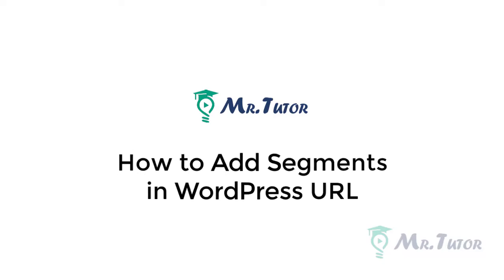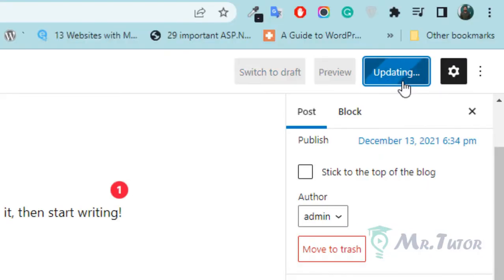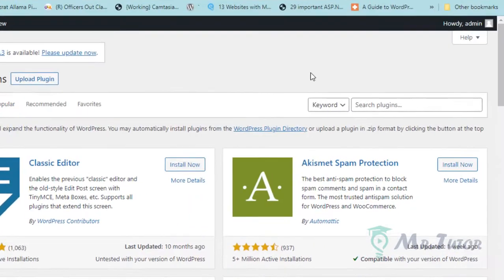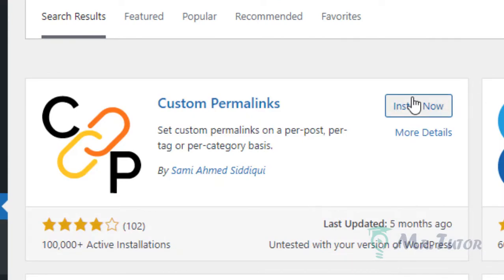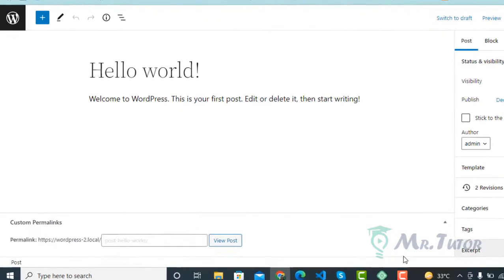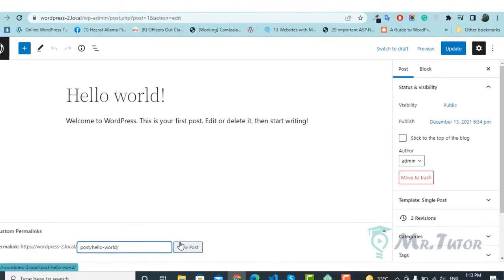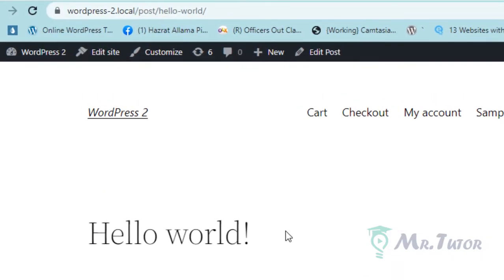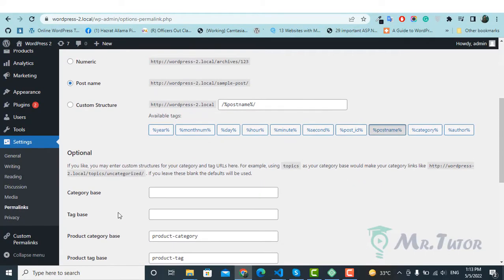How to Add Segments in WordPress URL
WordPress tutorial how to add a new segment in WordPress URL.

mrtutor